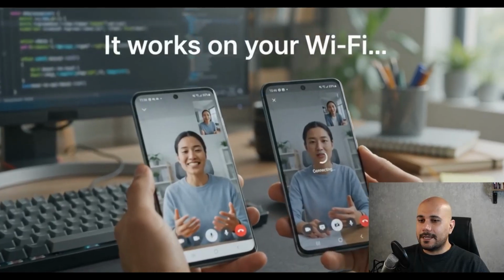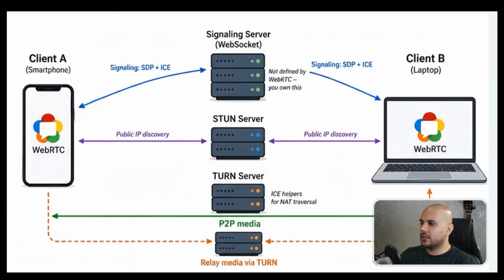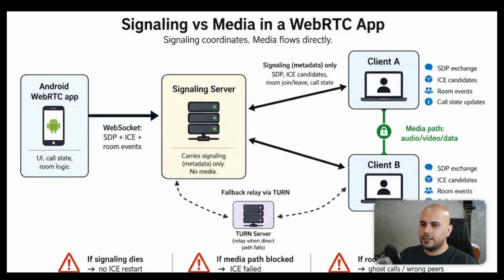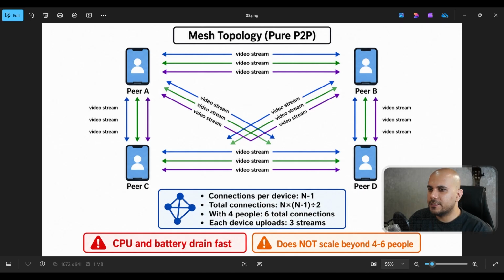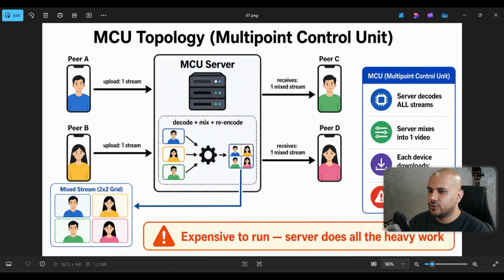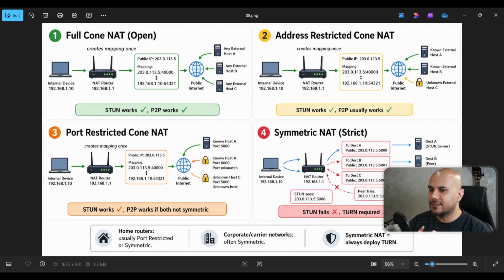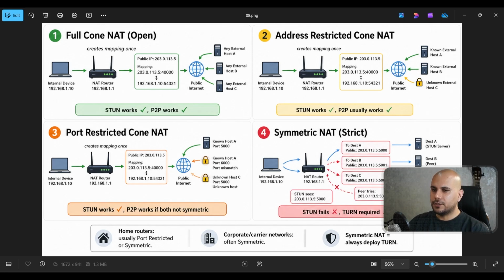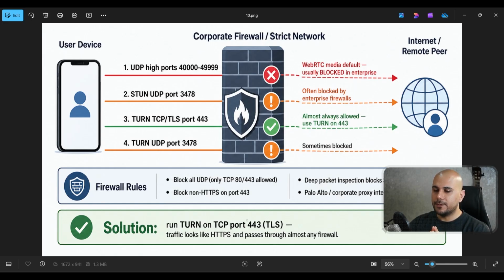WebRTC Production Guide: Why Calls Fail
WebRTC Android video calls that work perfectly on Wi-Fi but die on 4G, hotel Wi-Fi, or corporate networks — this episode explains exactly why, and what you must fix before shipping a real app.

In this first episode of the Production-Ready WebRTC course, we build the mental model every developer needs before touching code. You will learn why ICE quietly fails, when STUN is not enough, why TURN on TCP 443 is mandatory for mobile users, and how NAT types, firewalls, and Android background limits silently kill real-world calls.

✅ What you will learn in this episode:
→ The full WebRTC happy path — signaling vs. media, how they are completely separate
→ How ICE collects host, SRFLX, and relay candidates and selects a path
→ Why your demo works on Wi-Fi but fails on 4G, VPNs, and corporate networks
→ All 4 NAT types (Full Cone, Address Restricted, Port Restricted, Symmetric) and when each one needs TURN
→ Why symmetric NAT (carrier-grade, mobile 4G/5G) always requires TURN — no exceptions
→ Firewalls, dirty networks, UDP blocking, and why TURN on TCP port 443 with TLS is the only reliable fix
→ Group call topologies: Mesh vs SFU vs MCU — cost, scale, battery, and when to choose each
→ How to read ICE failure signals and know exactly which layer to debug

⏱ Chapters:
0:00 Why WebRTC demos die in the real world
1:13 Why understanding this matters before writing code
3:36 The WebRTC happy path — signaling, STUN, TURN, and media flow
5:18 How ICE works — host, SRFLX, and relay candidates explained
6:15 Demo network vs. real world — why your app is still a demo
7:03 Group call topologies — Mesh vs SFU vs MCU
9:19 How to choose the right topology for your app
9:51 NAT types and why they block WebRTC peer connections
12:09 All 4 NAT types explained — Full Cone to Symmetric
15:34 Firewalls, dirty networks, and TURN on TCP 443
17:09 Wrap up — what you now know and what comes next

🔔 Next in this series:
We open the Production_WebRTC Android project and start fixing everything covered here — correct TURN configuration, symmetric NAT handling, robust signaling, reconnection logic, foreground service for Android background safety, and group call architecture.